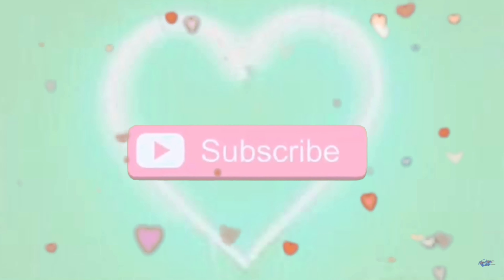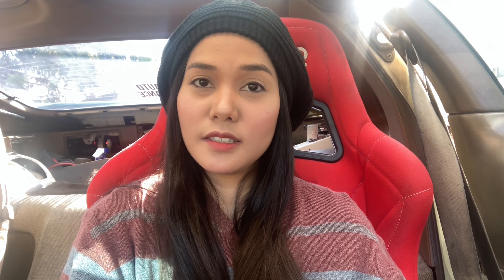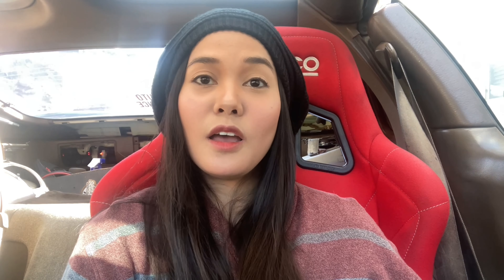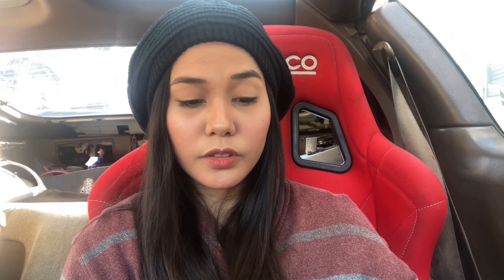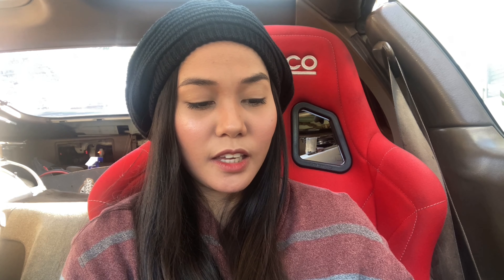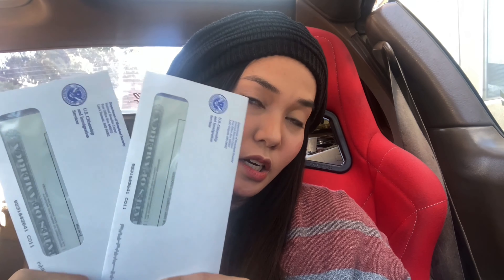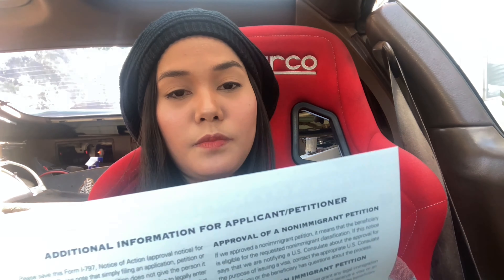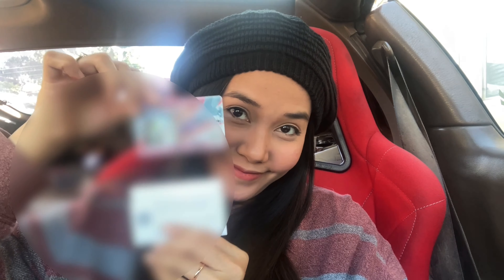COMBO CARD TIMELINE 2020 | EMPLOYMENT AUTHORIZATION DOCUMENT | ADVANCE PAROLE | Tselle Posadas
Love lots,
Tselle Posadas 🥰

Sharing with you my combo card timeline and Adjustment of Status update.

What is Combo Card???

Issued by U.S. Citizenship and Immigration Services (USCIS), the so-called “combo card” combines an Employment Authorization Document (also known as a work permit or EAD) with Advance Parole permission (allowing you to travel and return to the U.S. without abandoning your green card application-in-progress.)

Please take note that this is case to case basis.